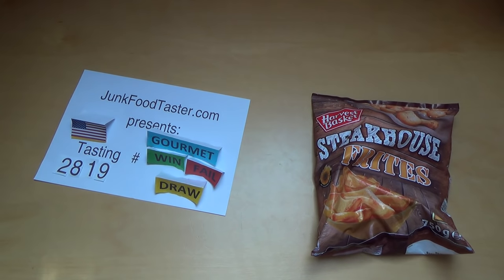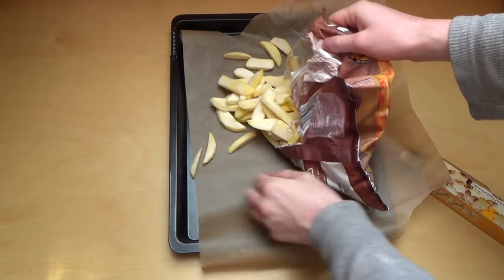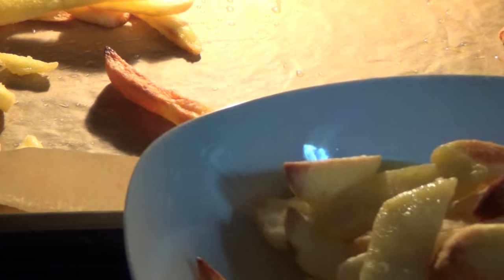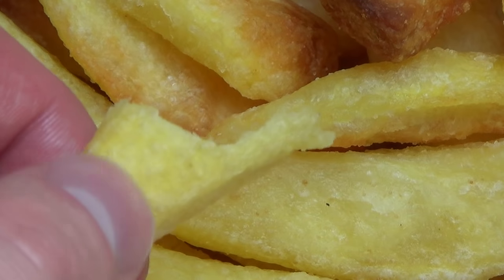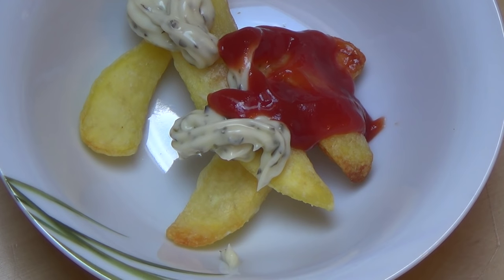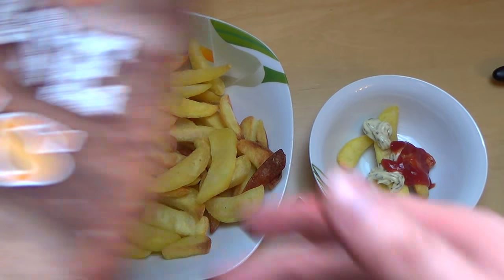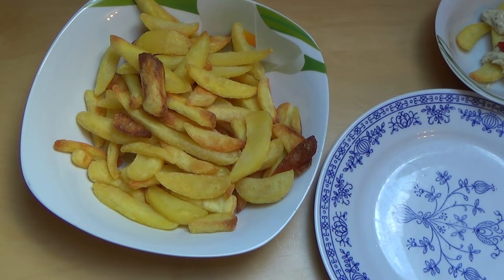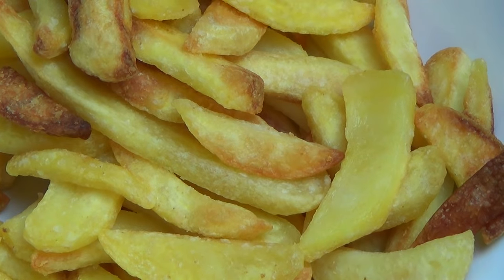Steakhouse Frites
Please rate this product (plus 5 Images and thousands of more reviews). These are potatoes for the oven. Tastes better than other potato products of that kind.
German starts 5:26